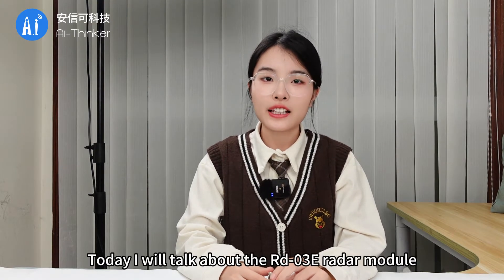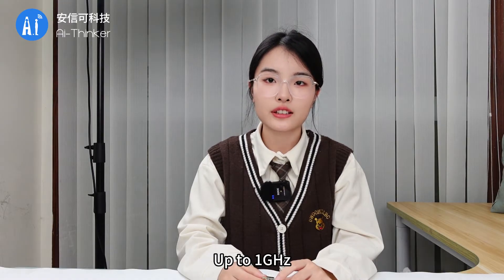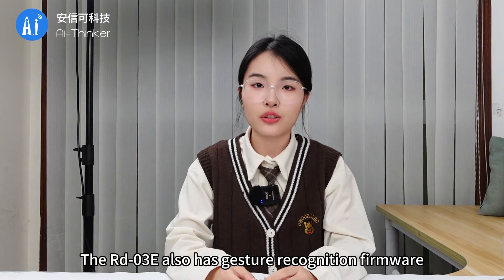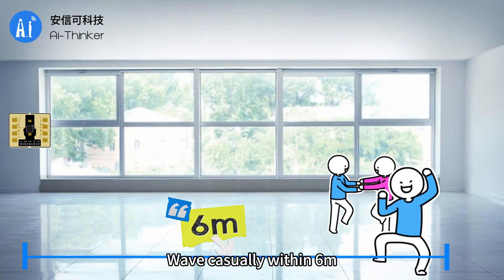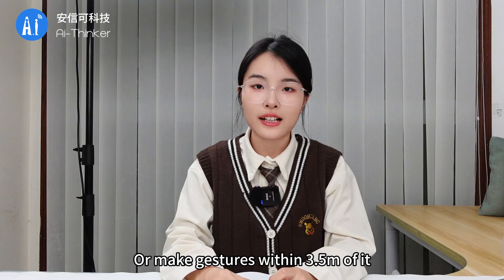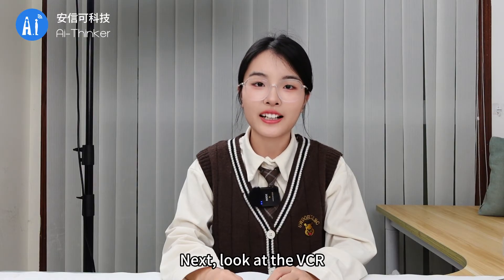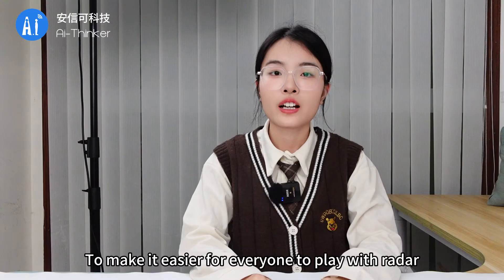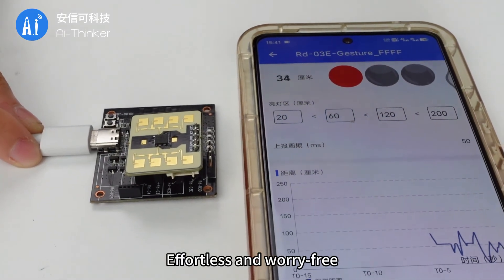Radar Technology Enhancing Smart Living: Comprehensive Review of the Rd-03E Module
In this video, we delve deep into the incredible features and applications of the Rd-03E radar module. More than just a smart home tool, Rd-03E is redefining our everyday life experiences. From precise human positioning to gesture recognition, this radar module brings endless possibilities. See how this high-tech marvel is changing our lives!

🔔💡Don't miss out on this amazing radar technology journey!